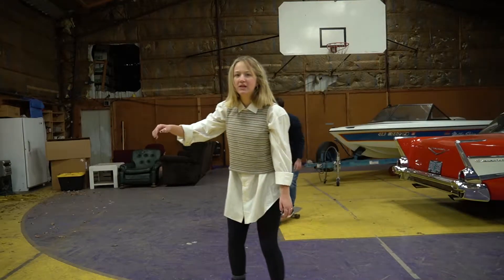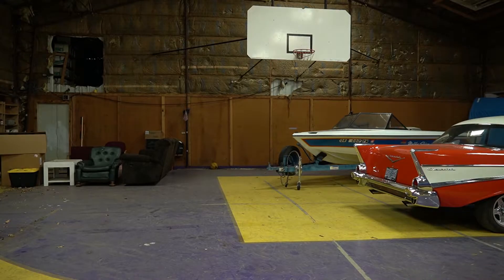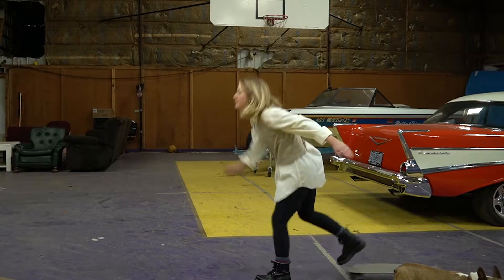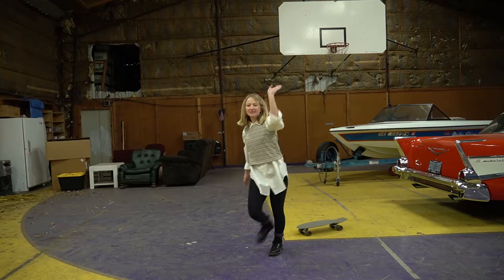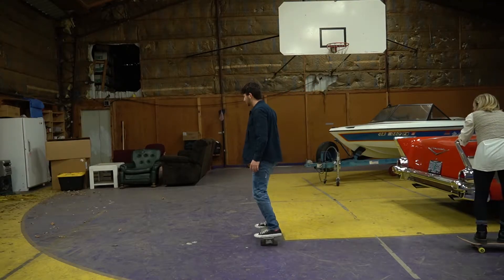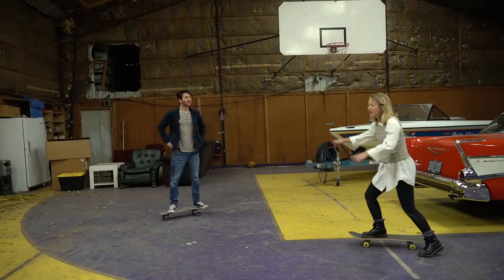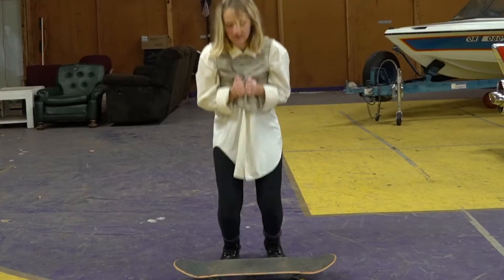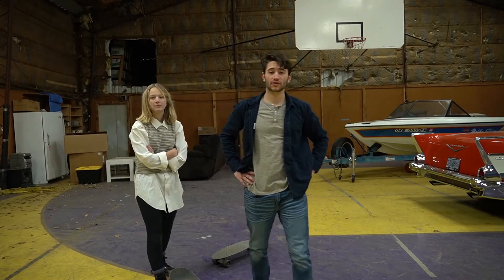Teaching my sister how to skateboard.. kinda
So I visited my family for some Thanksgiving events and got to spend some time with my family. I asked my sister if she wanted to film a YouTube video with me and well.. this is what happened. I can't say that this is the most serious series of events. In fact it is probably quite the opposite.

It excites me to see how far we've come this year and we still have a month left!

If you came here looking for something to comment then say "MilaRamblingOn"!